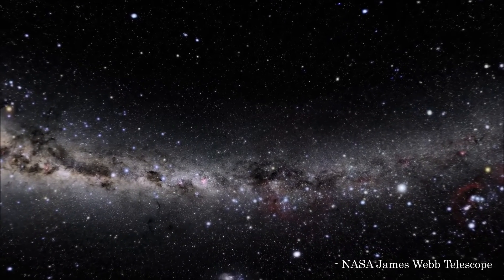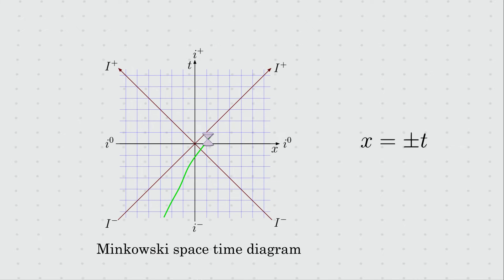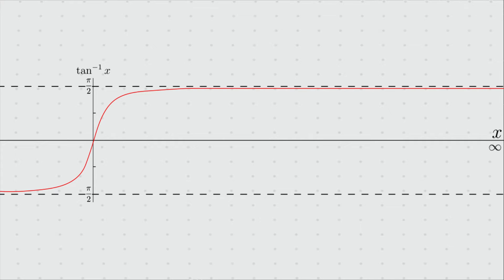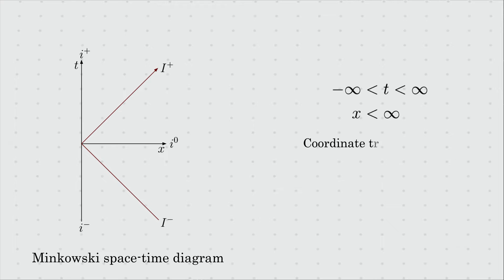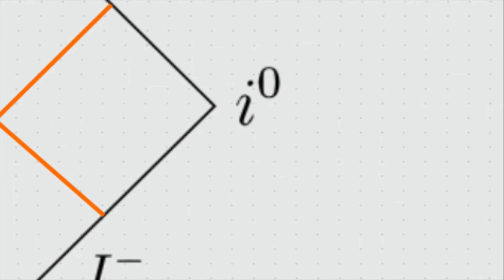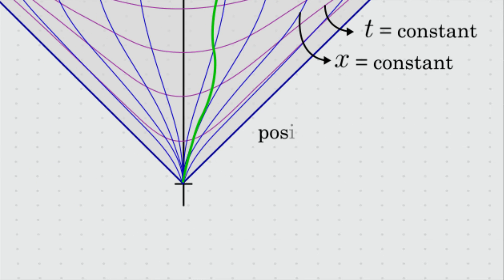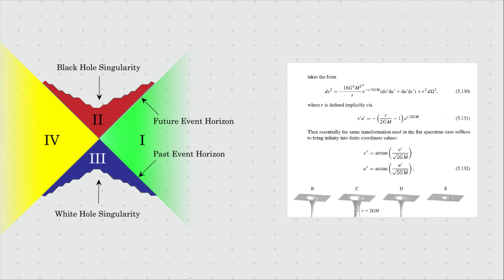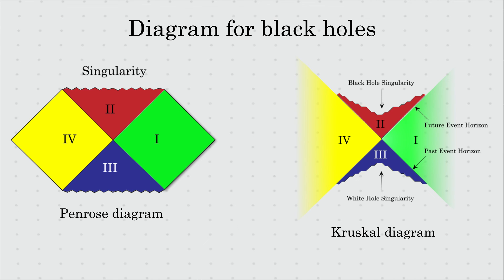Penrose diagrams explained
It is extremely difficult to visualize a curved four-dimensional space-time manifold. The penrose diagram makes it easier by bringing these infinities into a finite distance, thus allowing you to plot the infinite space-time in your finite two-dimensional notebook paper. These diagrams were invented by Roger Penrose, who used to call them conformal diagrams. Penrose diagrams focus on two key features: the causality and the global structure of space-time and squeeze an infinite spacetime into causally meaningful finite coordinates – we’ll unpack all these words in today’s video!